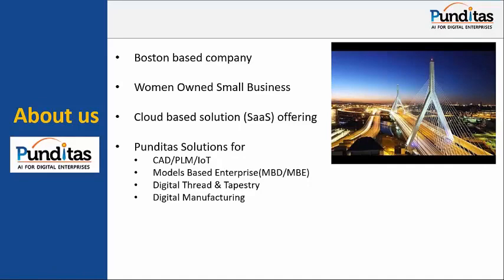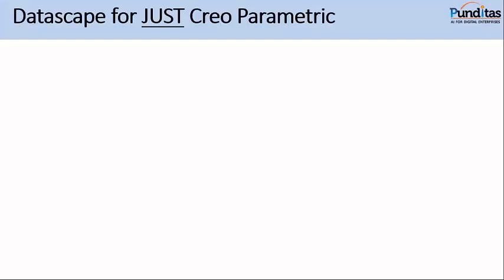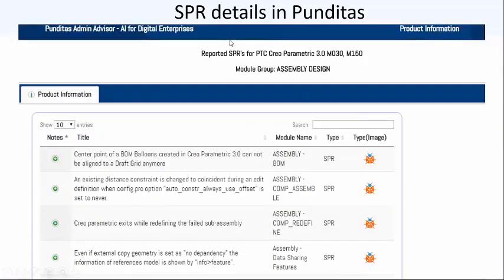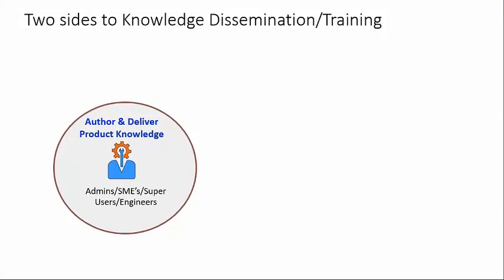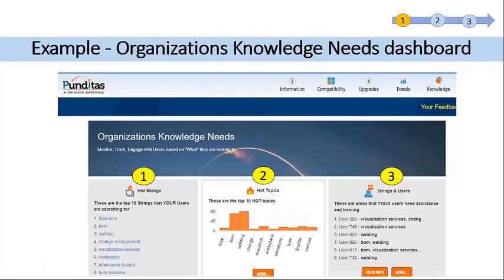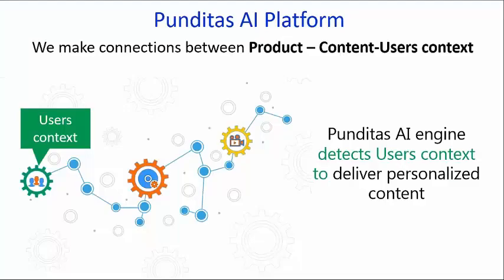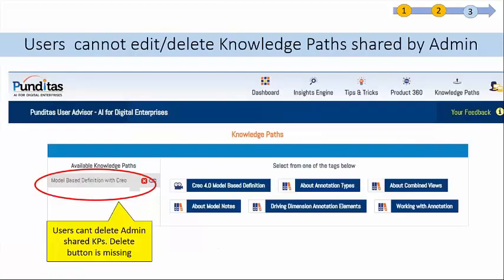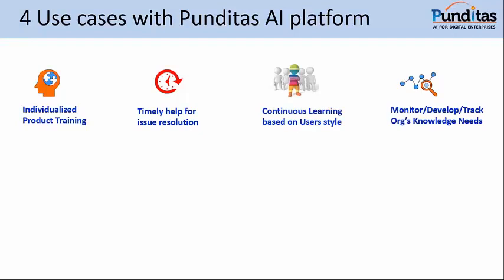4 killer tactics for improving PTC Creo & PTC Windchill User productivity with Punditas AI Platform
This webinar is focused on how Punditas AI Engine and Machine Learning algorithms help improve the Productivity of CAD & PLM Users by:

1. Monitoring the Knowledge Needs of your Creo and Windchill Users to deliver Targeted Training

2. Training and Mentoring your user base based on their Pain Points

3. Getting Meaningful, Memorable and Measurable information for Creo and Windchill

4. Fast, Simple, Powerful Tips/Tricks/Best Practices/Videos/Tutorials for Creo and Windchill Users within their context

Image credits: Original author of images